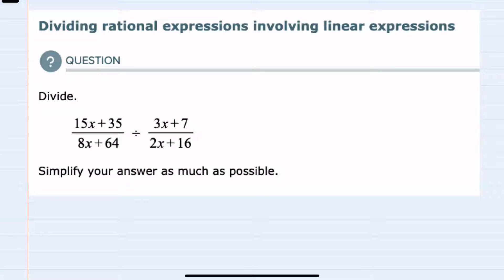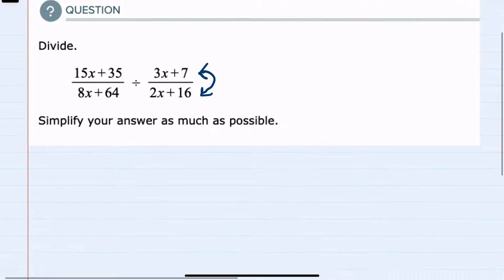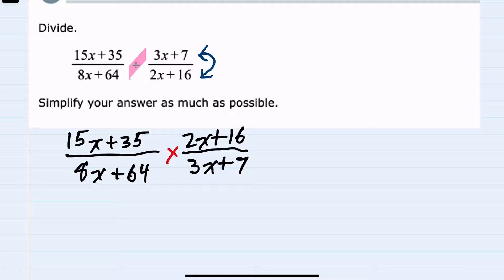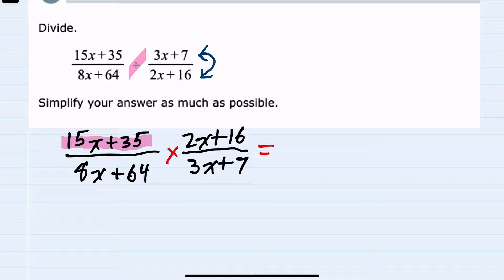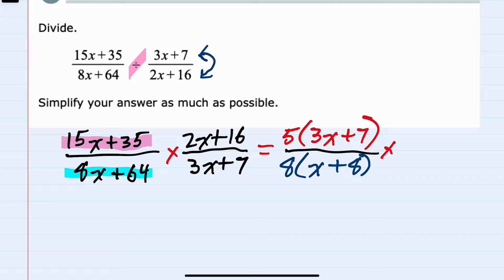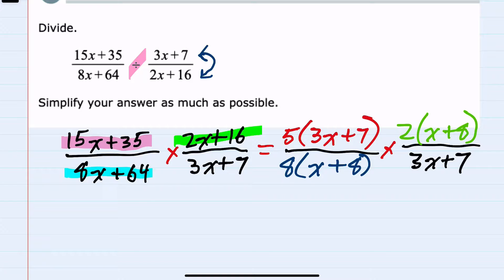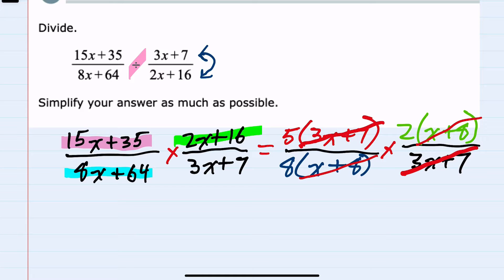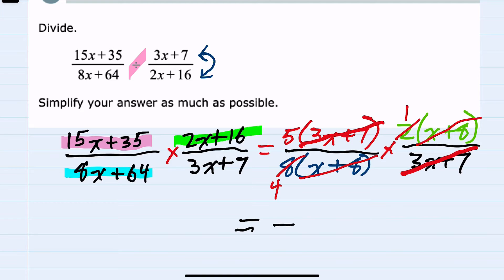ALEKS | Dividing rational expressions involving linear expressions